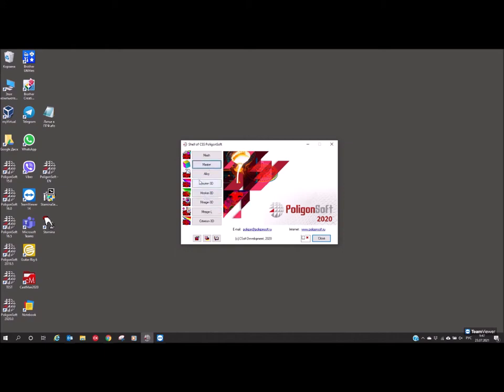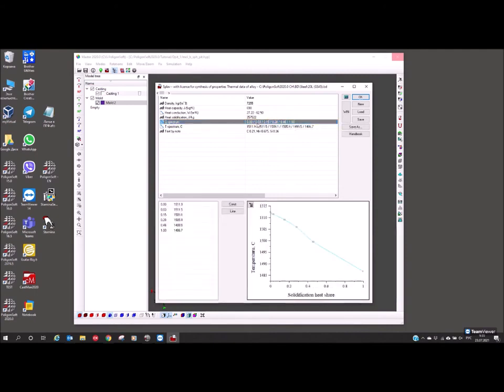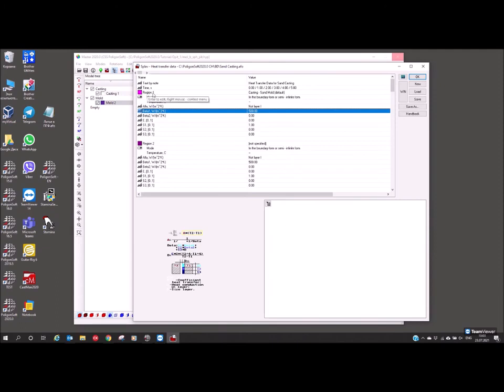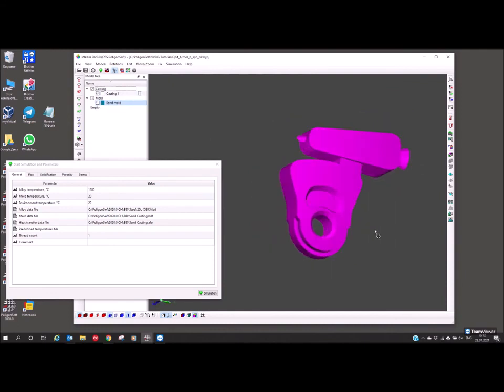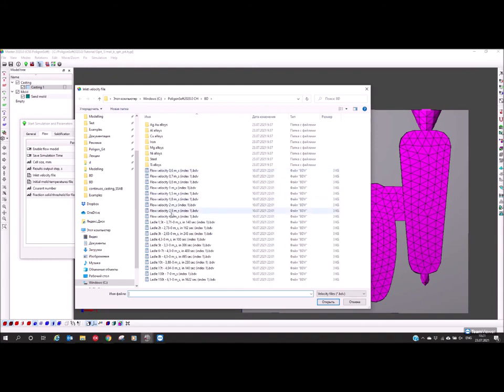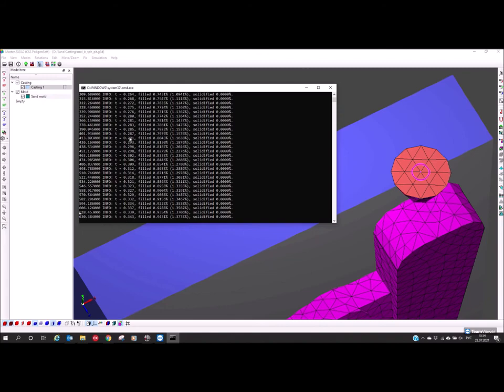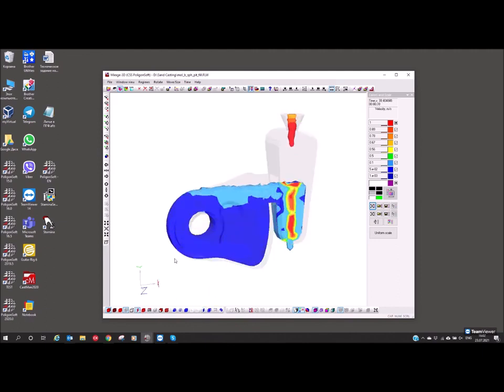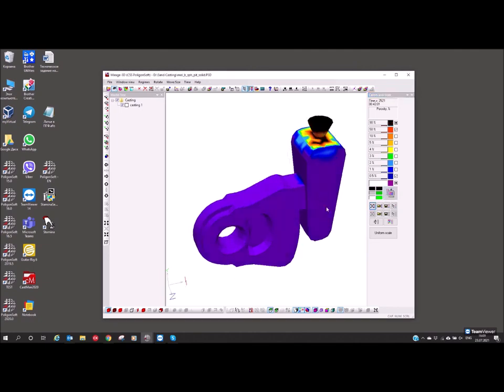Sand Casting Modeling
Simple case: simulation of sand casting. How to do it in PoligonSoft? Learn all the necessary steps to perform the casting study.